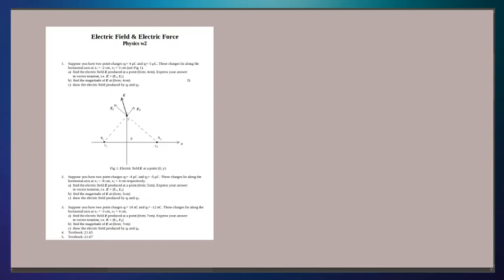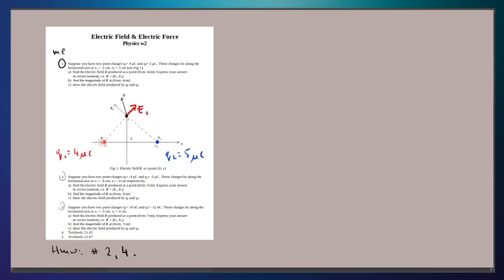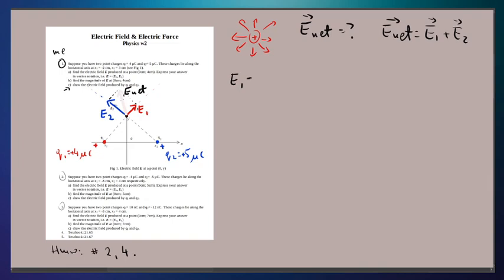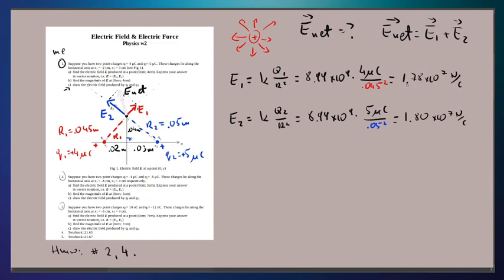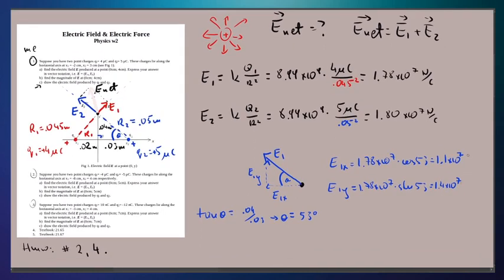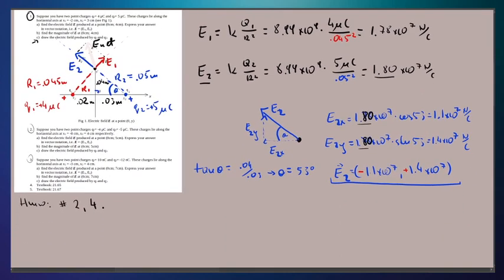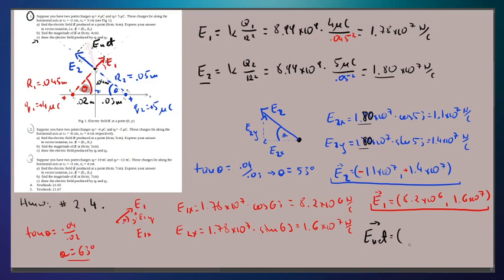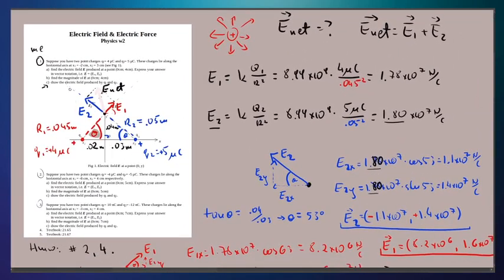Electric Field in 2D